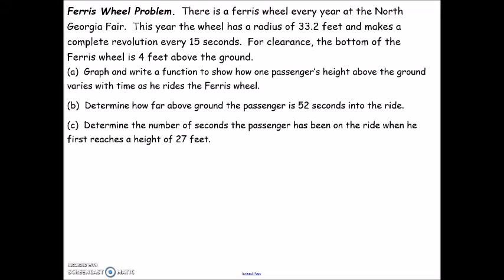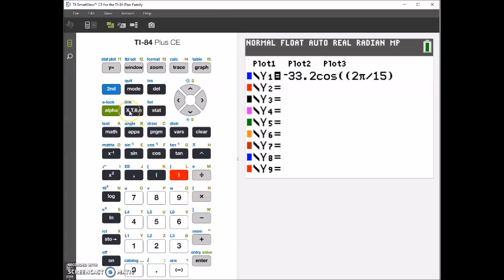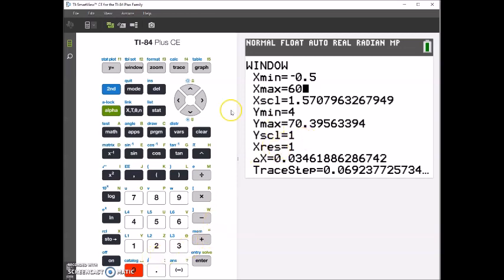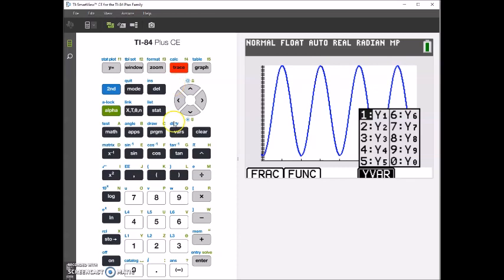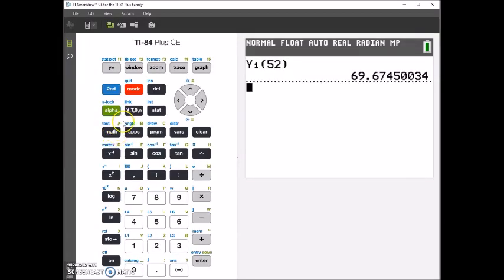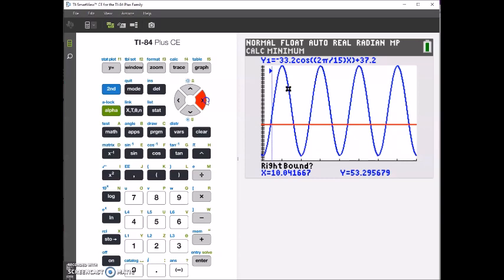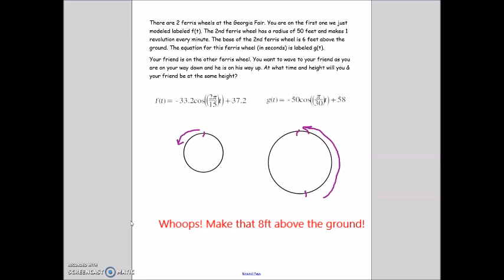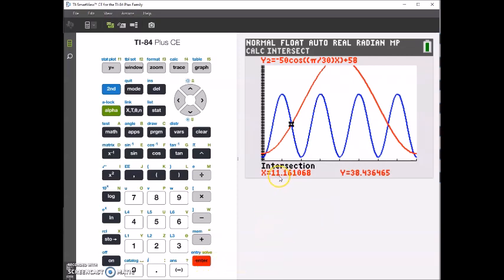Pre-Calculus/Trigonometry-Trig Function Graphs w Calculator-Worked Out Ferris Wheel Problem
How to use the TI-84 calculator to solve Trigonometry application problems (Sine, Cosine, Tangent functions)
Worked out example problems with calculator - step by step detailed instructions
Amplitude, Period, Characteristics of the function
Worked Out Ferris Wheel application problem

100% of profits from this channel are donated to charity.